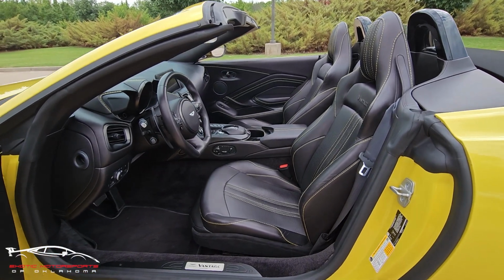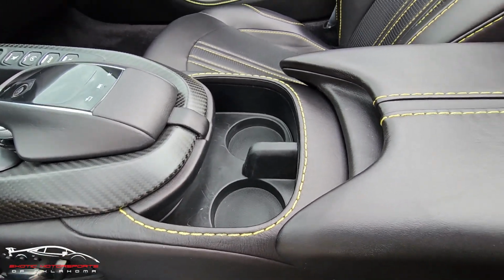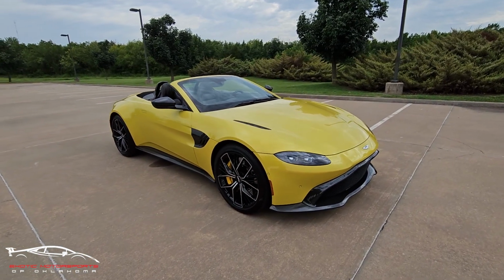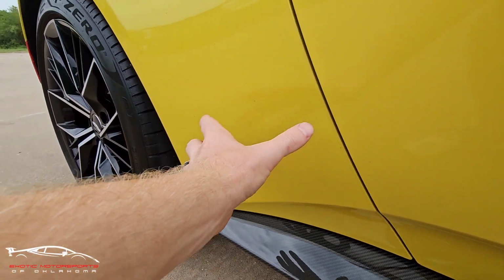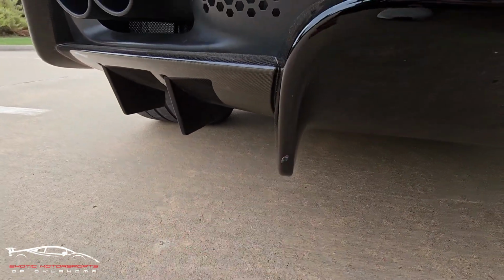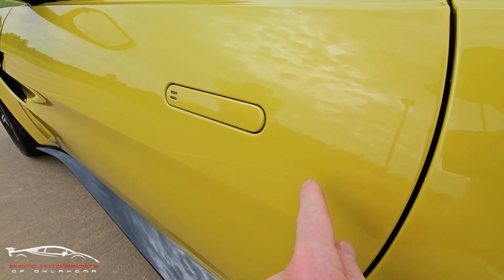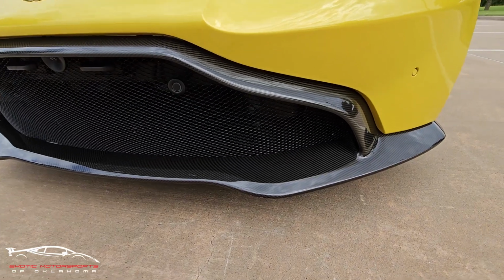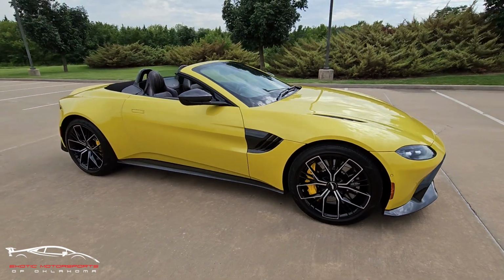2021 Aston Martin Vantage with TONS of Carbon Fiber - Walkaround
$142,995 - 11,323 miles

2021 ASTON MARTIN VANTAGE * 11K MILES * 2S CONVERTIBLE * $5000 SPECIAL AML COLOR YELLOW TANG * $5300 SPECIAL AML COLOR ALL METALLIC BLACK LEATHER * RWD * 4.0L V8 W/8-SPEED AUTO.

$53800 IN PREMIUM UPGRADED OPTIONS INCLUDE:
--$5300 SPECIAL AML LEATHER
--$5000 SPECIAL AML PAINT
--$2300 ASTON MARTIN PREMIUM AUDIO
--$10600 BODYPACK TWILL GLOSS CARBON FIBER
--$1600 YELLOW BRAKE CALIPERS
--$2500 COMFORT COLLECTION
--$3000 TECH COLLECTION
--$1600 VENTILATED FRONT SEATS
--$1600 CONTEMPORARY CARPET COLOR
--$1600 ALUMINUM TREAD PLATES
--$500 EMBOSSED VANTAGE LOGO
--$200 FIRST AID KIT
--$800 HEADLINING OUTER IN LEATHER
--$3100 CARBON FIBER BONNET VENTS
--$1600 CARBON FIBER MIRROR CAPS
--$3100 LOUVERED CARBON FIBER SIDE GILL
--$1600 DARK CHROME JEWELLERY PACK
--$800 COLOR KEYED STEERING WHEEL
--$800 SMOKED REAR LAMPS
--$300 UMBRELLA
--$2300 SATIN CARBON FIBER TWILL TRIM INLAY
--$3100 20" SNOWFLAKE WHEELS - GLOSS BLACK DIAMOND TURNED
--$500 BLACK CROSS BRACE

AND TONS OF STANDARD OPTIONS AS SEEN ON WINDOW STICKER IN PHOTO SECTION.

We are Oklahoma's Premier Exotic Car Dealer! Don't like the typical run around most dealers give you? Good we don't either! God Bless! Recent Arrival!